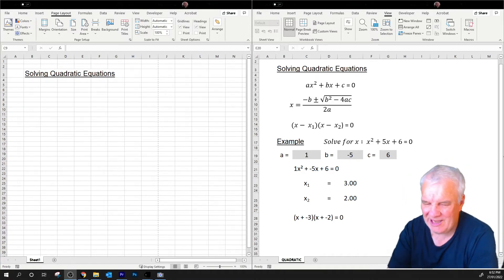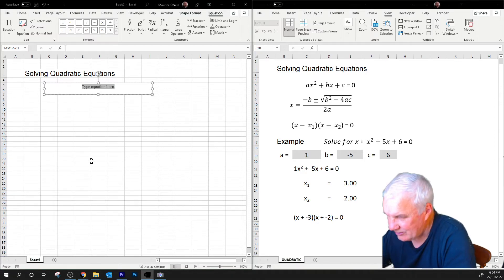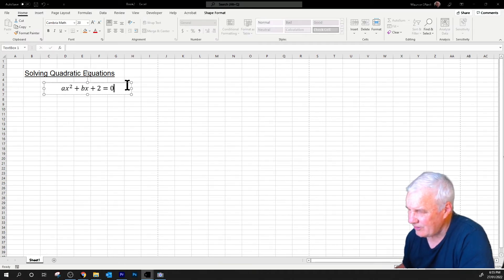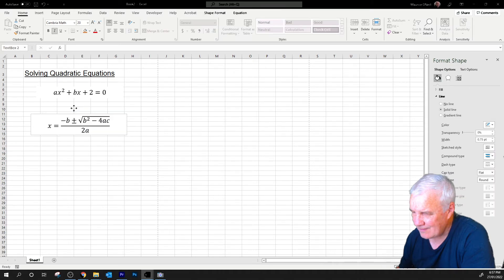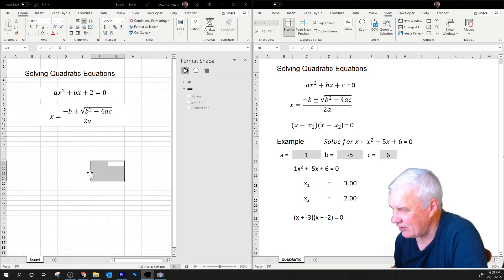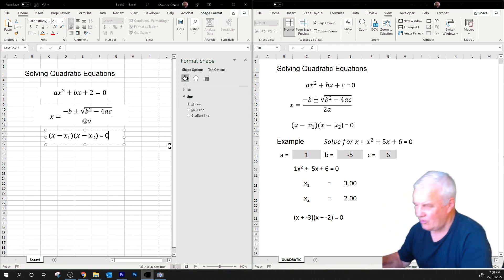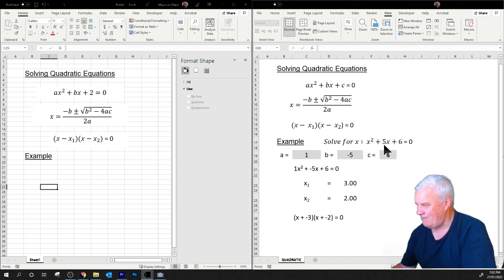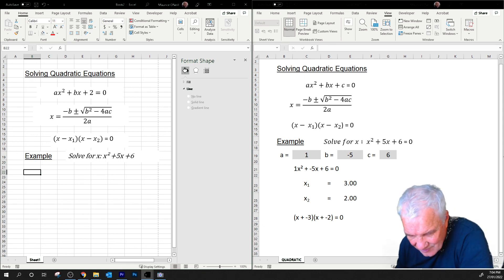maurieo QUADRATIC EQUATIONS WITH EXCEL PART 2 OF 5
An instructional video to introduce students to Excel and Quadratic Equations